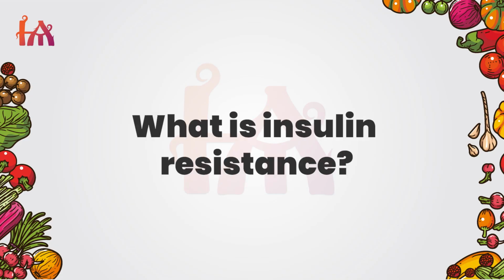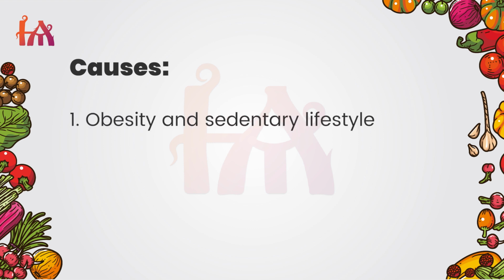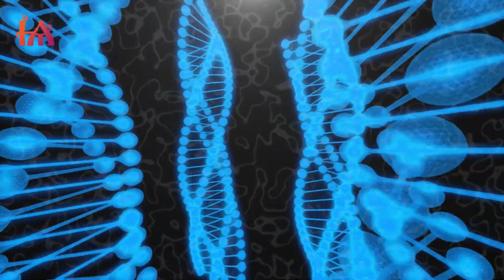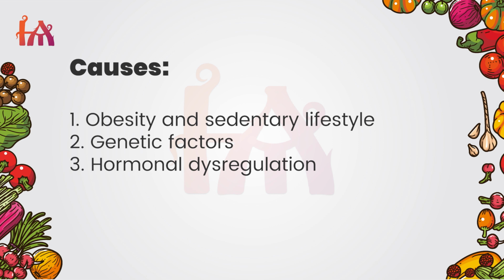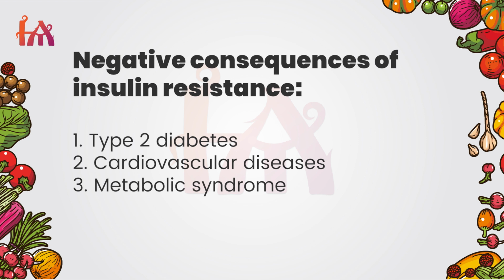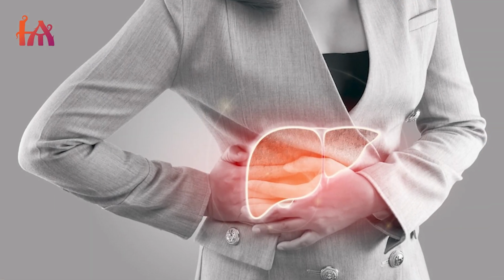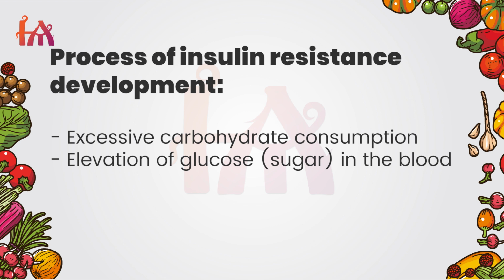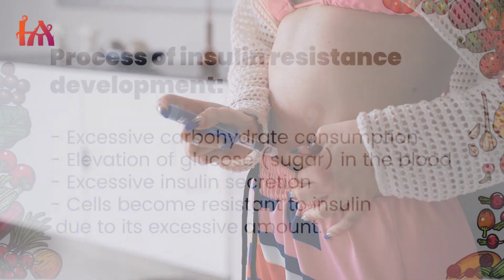🍩Unmasking Insulin Resistance: Unveiling its Main Causes (Yota-School).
About this Video:
Dive into the complex world of insulin resistance and unravel its primary culprits. In this eye-opening video, we delve deep into the factors that contribute to insulin resistance, a condition with far-reaching health implications. From sedentary lifestyles to unhealthy dietary patterns, we explore the modern triggers that disrupt the body's response to insulin. Join us as we shed light on this crucial topic and equip you with the knowledge to take charge of your health. Unmask the causes of insulin resistance and pave the way towards a balanced and vibrant life.

About Yota-School:
Welcome to the channel of the International School of Conscious Human Development - Yota! In this fascinating corner, you will embark on a transformative journey towards conscious human development. Allow us to introduce you to our school, an oasis designed to help you better understand yourself as a person and reach your full potential.
Have you ever felt like something is missing in your life? Have you wondered how to improve your health, well-being, and relationships? Here, you will find the answers you are seeking!
In this channel, you will immerse yourself in an ocean of knowledge, where you will learn powerful techniques to develop yourself consciously. You will discover how to detoxify your body and free yourself from accumulated toxins through innovative and effective methods, thus alleviating your life.
Furthermore, we will reveal secrets on how to improve your eating habits, providing you with a practical guide to properly nourish your body. You will learn how to select the right foods, cook healthy meals, and adopt a nourishing mindset that will take you to another level of well-being.
But it's not just about physical health; it's also about mental and emotional well-being. Here, you will find valuable clues to improve your psychological habits and achieve a balanced and tranquil mind. We will explore meditation techniques, strategies to manage stress, and cultivate a positive attitude towards life.